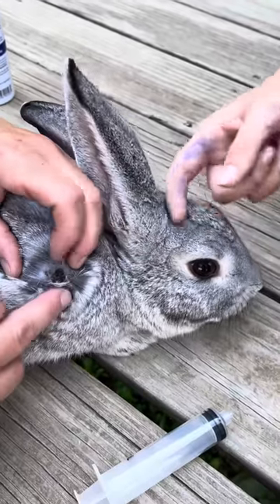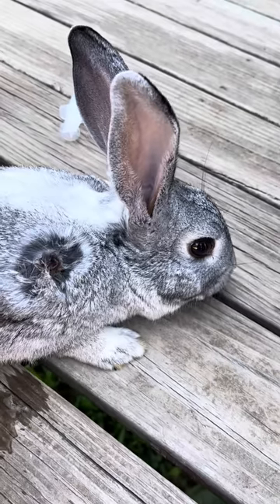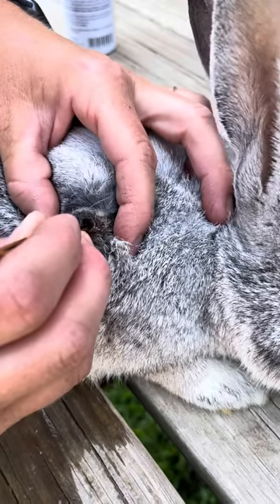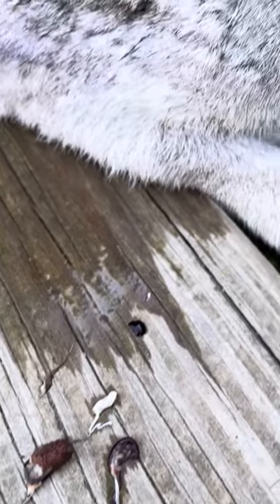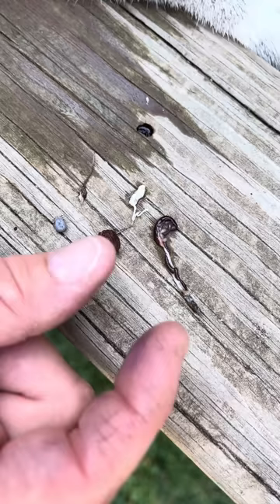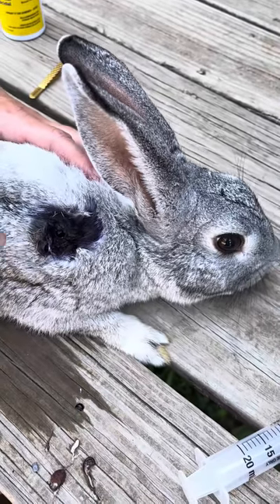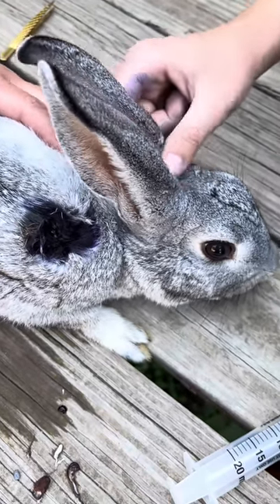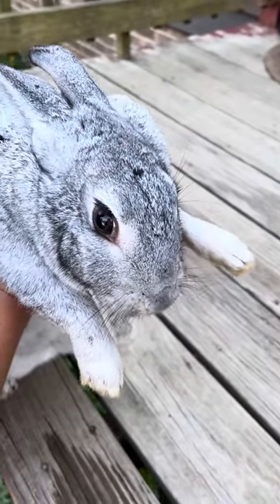Yikes! Bot Flies have invaded!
One of our rabbits has a bot fly larva and our vet won’t care for rabbits.  The other vet in the area isn’t answering the phone…so we had to act quickly and take matters into our hands.